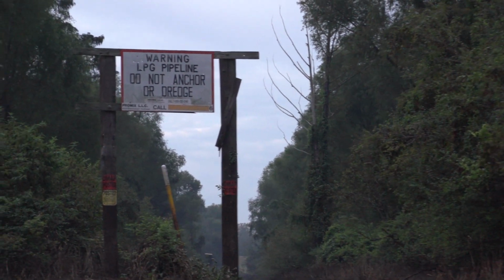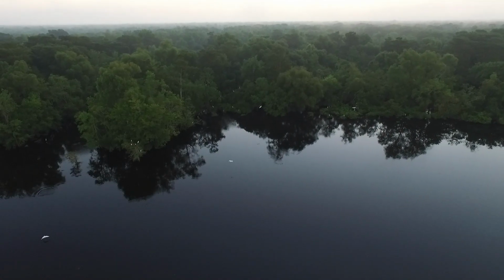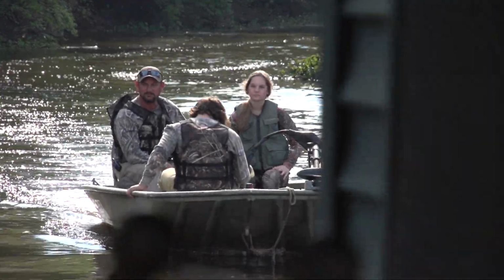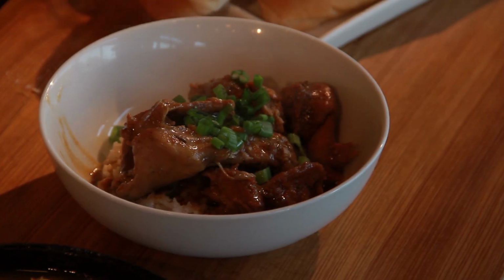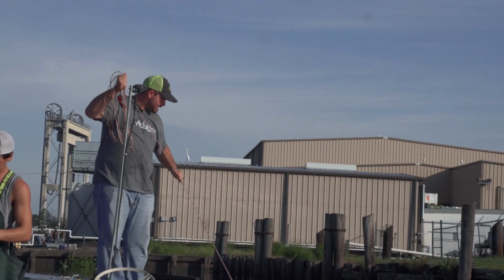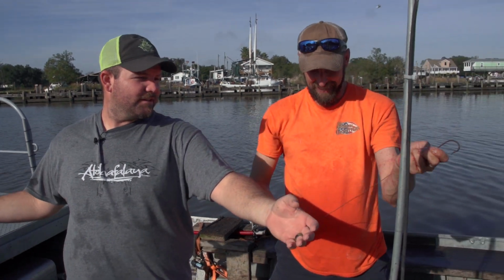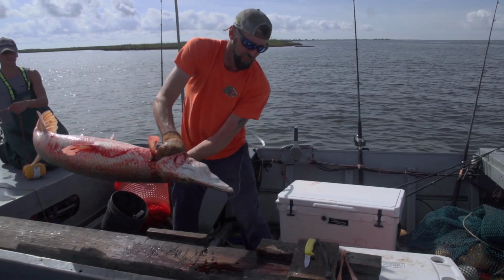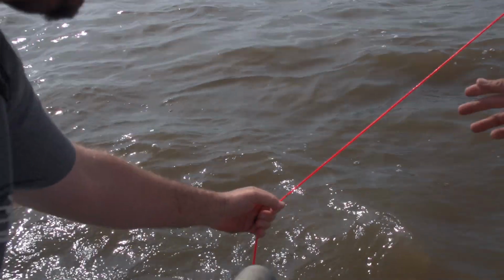Giant Alligator Gar Fish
Join Jude Mequet and the gang back in the Atchafalaya Swamp as they rustle up a scurry of squirrels for a stew!
Then the gang heads into brackish water near the coast to catch giant alligator gar!